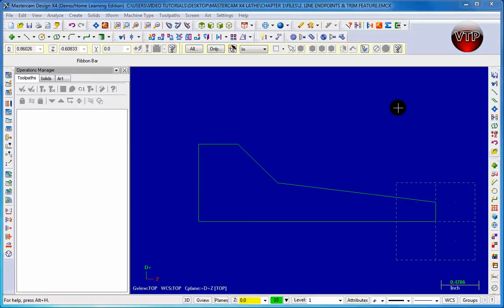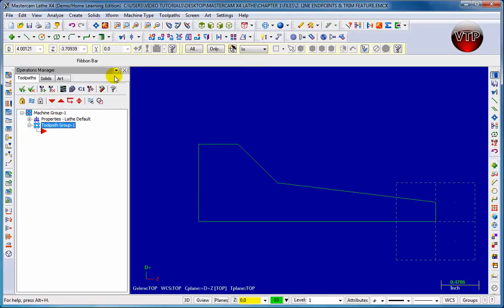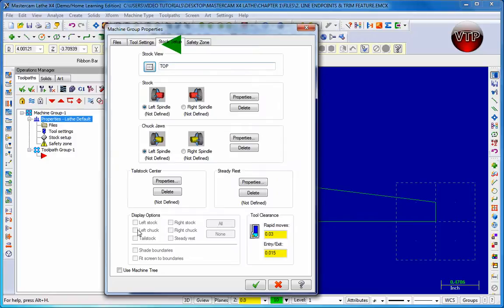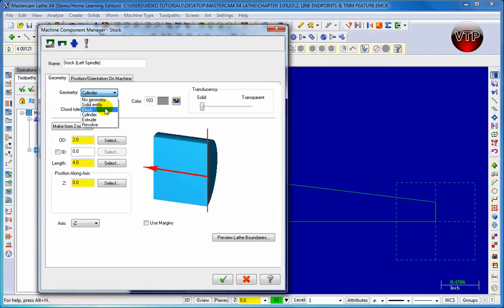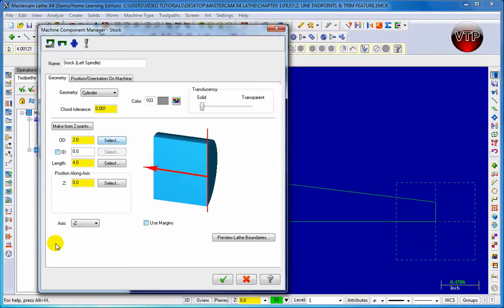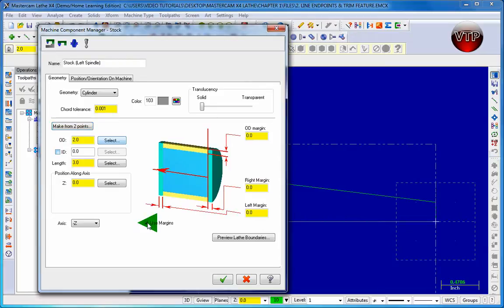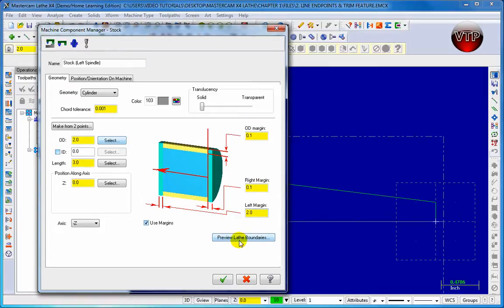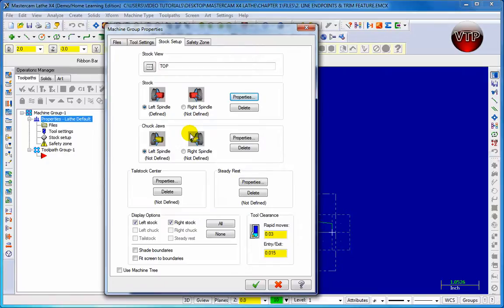MASTERCAM X1-X7 LATHE Tutorial in HD - 1.3 Stock Setup - vtpros.net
MASTERCAM X1-X6 LATHE EXERCISE 1 SESSION 3 - Learning Stock Setup